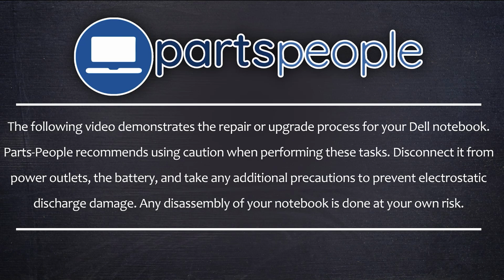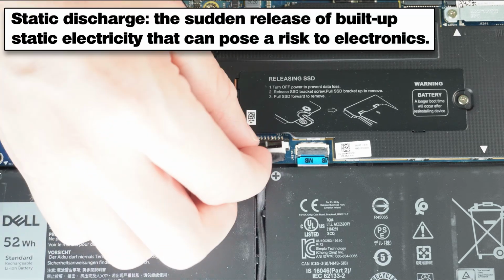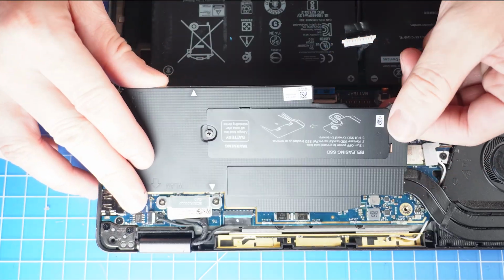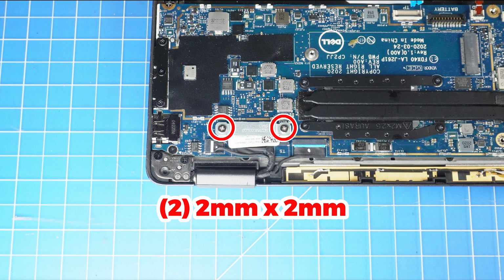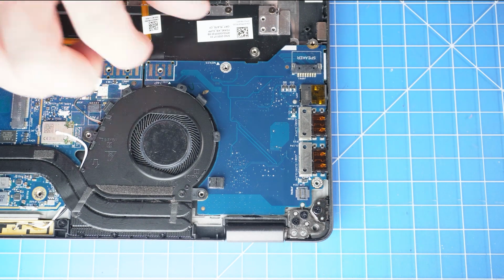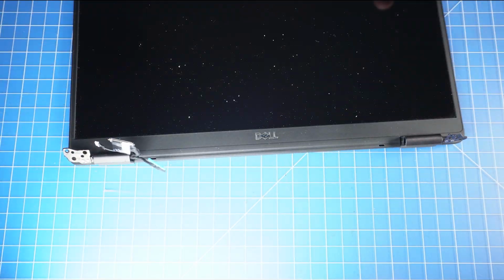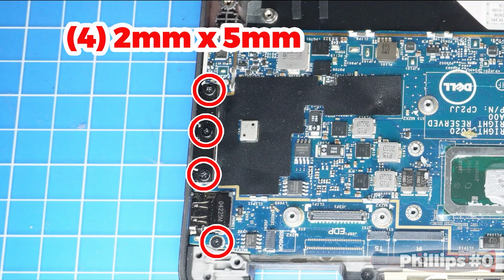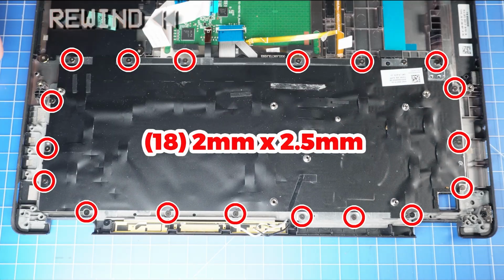How To Replace Your Palmrest Touchpad Assembly | Dell Latitude 7310 2-In-1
💻SHOP FOR DELL LATITUDE 7310 2-In-1